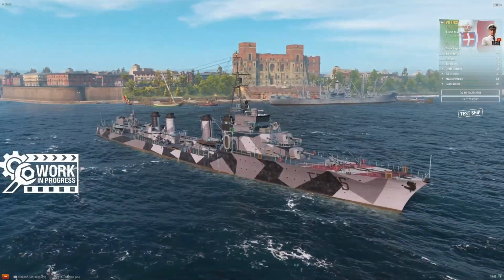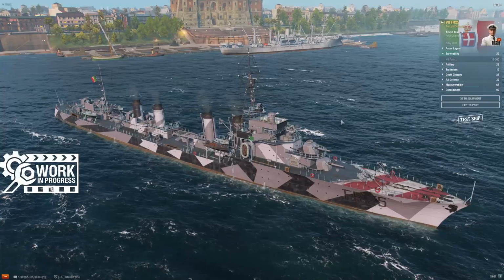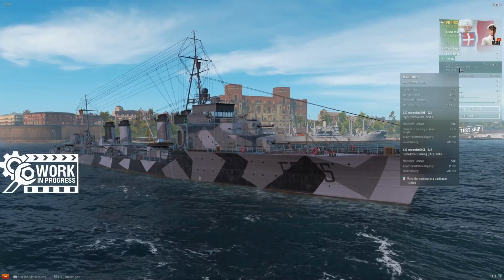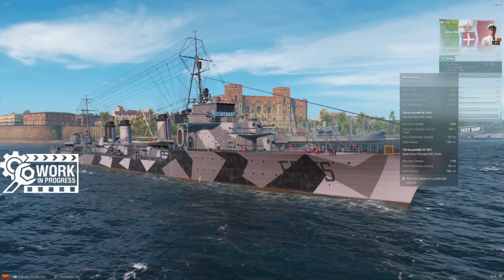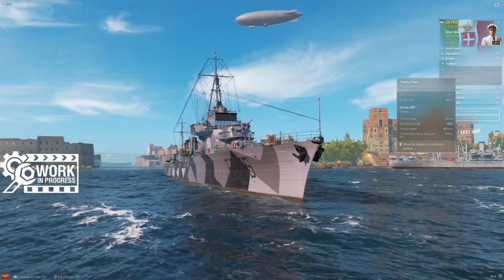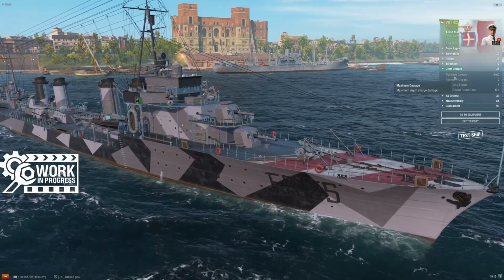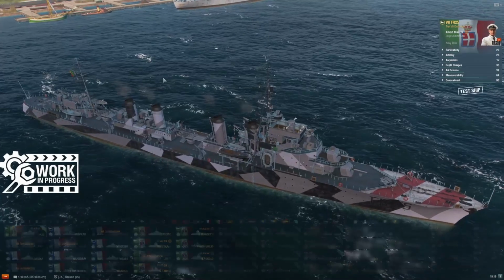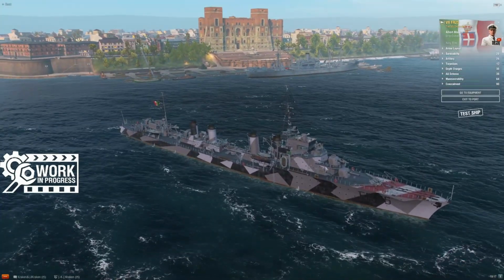World of Warships - First Look: Tier VII Premium Italian Destroyer FR25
Here's our First Look at Tier VII Premium Italian destroyer FR25.  FR25 is essentially what you get by adding Italian ammunition to Tier VII French destroyer Vaquelin.  Her torpedoes are significantly better than what is offered in much of the rest of the Italian destroyer line, but her guns have some... odd compromises.  Let's take a tour around the ship and see what else is going on.

FROM WARGAMING:
Hit points – 19,000. Plating - 16 mm.

Main battery - 5x1 139 mm. Firing range - 12.7 km.
Maximum HE shell damage – 2,000. HE shell armor penetration - 23 mm. Chance to cause fire – 9%. HE initial velocity - 700 m/s.
Maximum SAP shell damage - 2,700. SAP shell armor penetration - 39 mm. SAP initial velocity - 700 m/s.
Reload time - 6.6 s. 180 degree turn time - 15.0 s. Maximum dispersion - 110 m. Sigma – 2.00.

Torpedo tubes - 2x3 550 mm. Maximum damage - 14,833. Range - 8.0 km. Speed - 68 kt. Reload time - 80 s.  Launcher 180 degree turn time – 7.2 s. Torpedo detectability - 1.4 km.
AA defense: 2x2 20.0 mm., 4x2 37.0 mm.

AA defense short-range: continuous damage per second - 21, hit probability - 95 %, action zone - 2.0 km;
AA defense mid-range: continuous damage per second - 116, hit probability - 100 %, action zone - 3.5 km;

Available consumables:
Slot 1 - Damage Control Party.
Slot 2 - Exhaust Smoke Generator (Action time 30 s; Dispersion time 10 s; Radius 450.0 m; Reload time 90 s; Charges 4).

All stats are listed without crew and upgrade modifiers but with best available modules. The stats are subject to change during the testing.